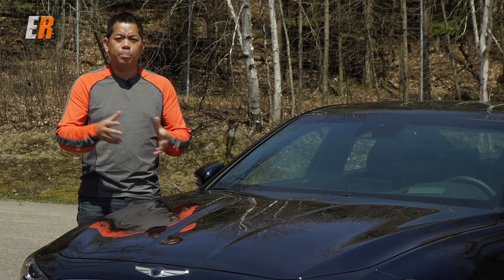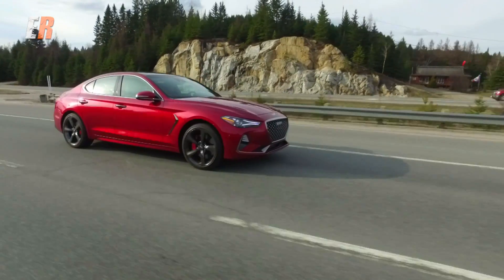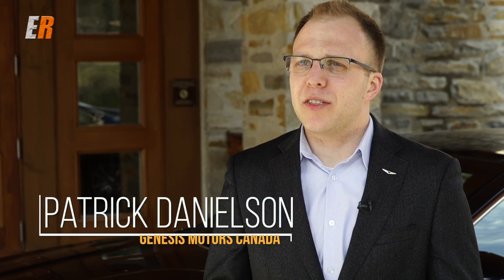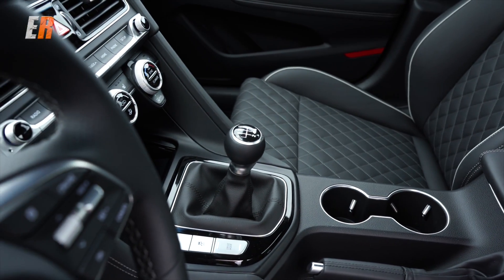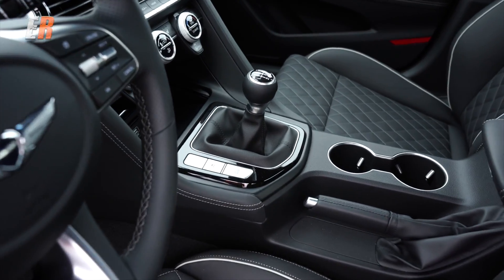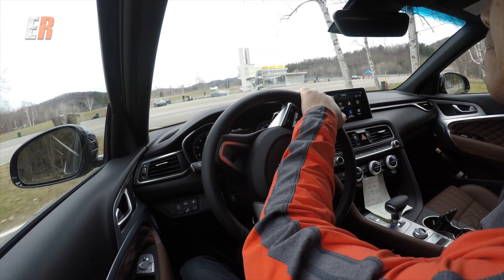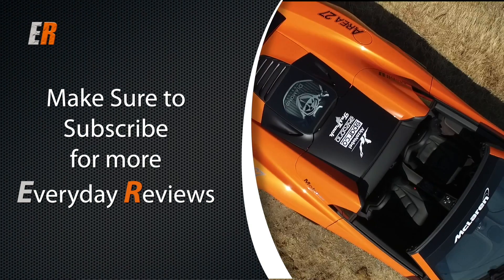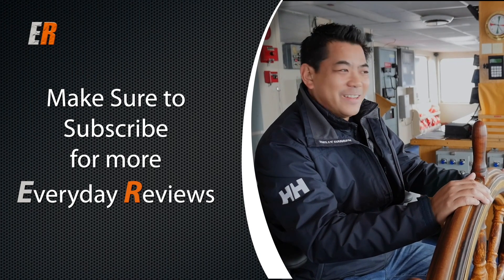2019 Genesis G70 Review - Can it Compete Against the BMW 3 Series?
With the segment getting more and more competitive, could this be the beginning of the end for BMW's reign for the Compact Luxury Sedan? It won't happen overnight but with the brand Genesis meticulously executing their new products, this could be one of those turning points. Competitors include the BMW 3 Series, Mercedes-Benz C-Class, Audi A4, Audi S4, Infiniti Q50 Red Sport 400